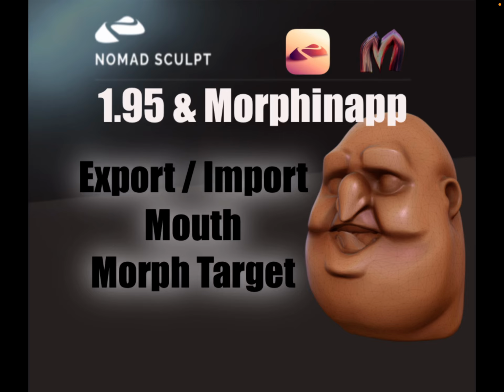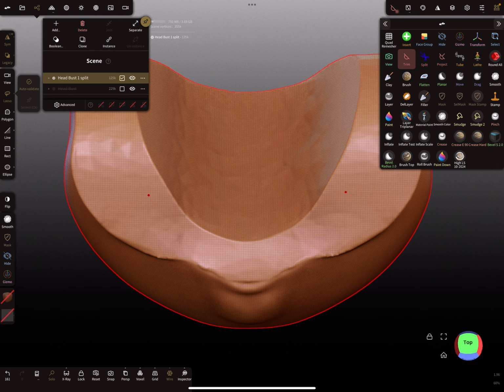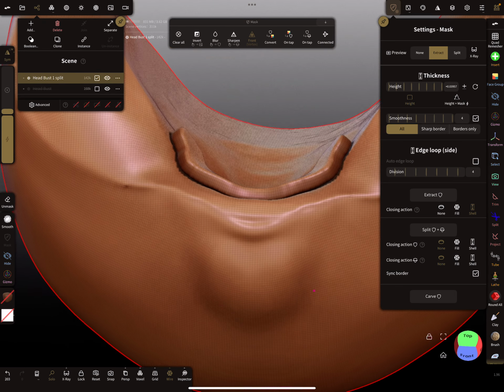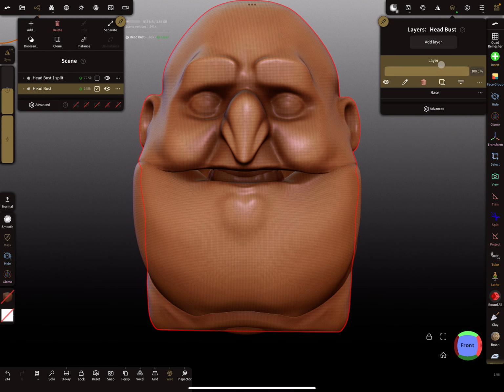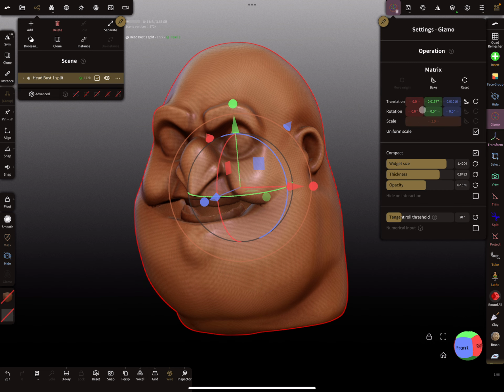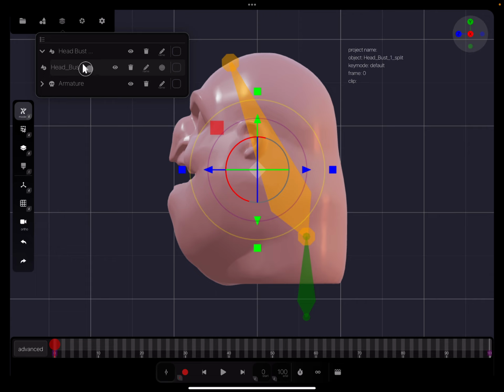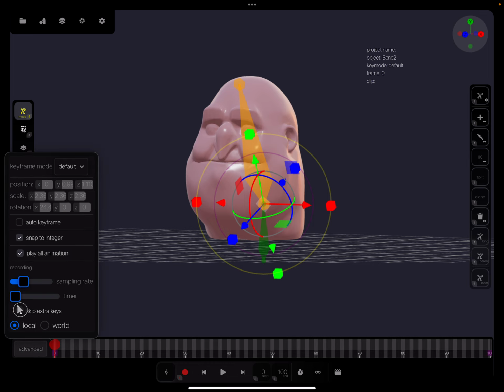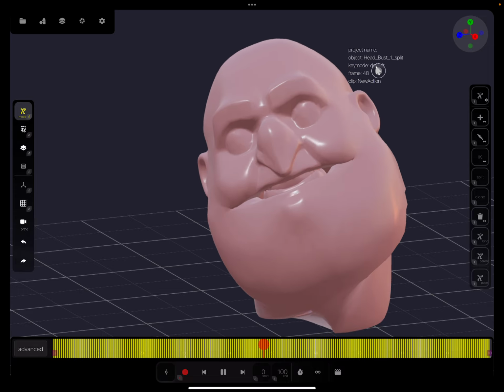Nomad Sculpt & Morphinapp - Mouth - Morph Targets - Layer - Face - Expression (V1.95-25.1.2025)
Nomad Sculpt & Morphinapp - Animation

How to : Export / Prepare the mesh and create a Layer / Morph Target for the mouth.

!!! Sorry - slider recording for morph targets is not possible at the moment !!!
!!! use keyframes !!!